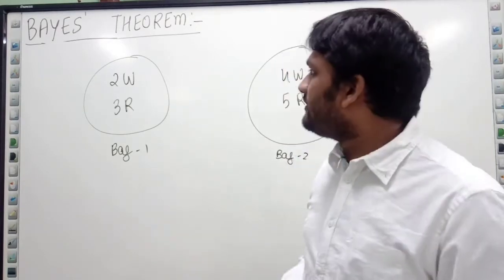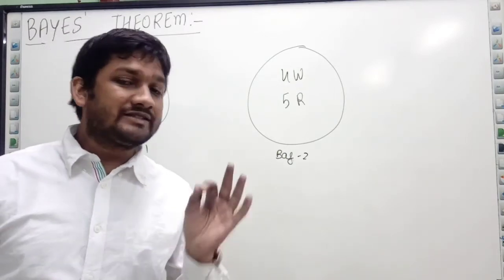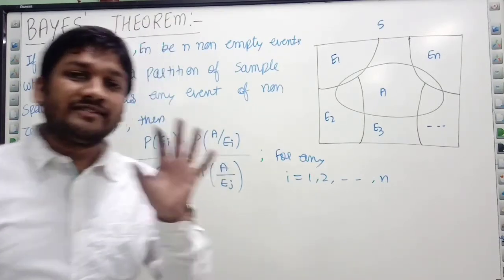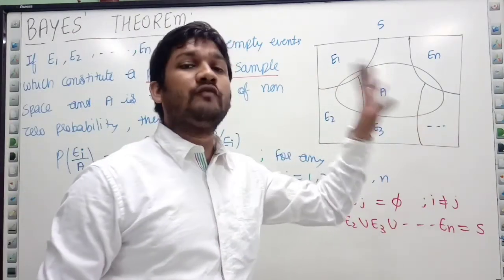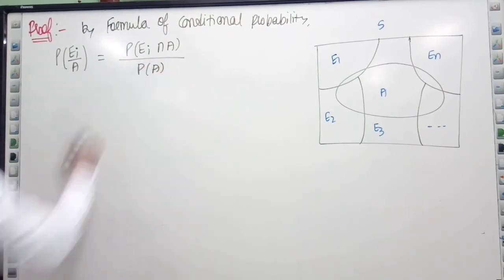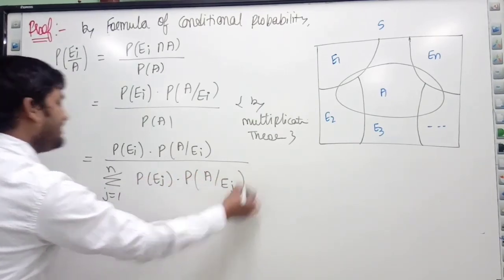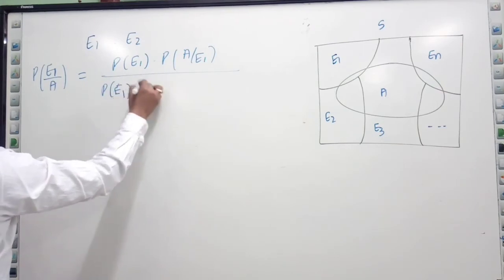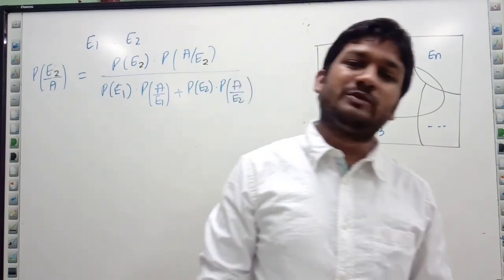Class 12 | BAYES THEOREM | DERIVATION | PROBABILITY | ANKUR KHANDELWAL | CBSE | ISC | MATHEMATICS